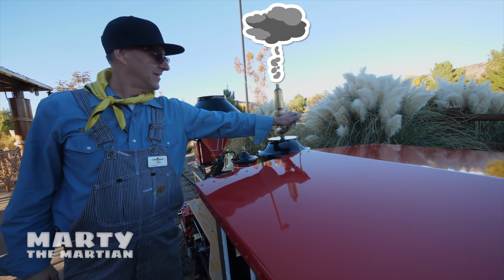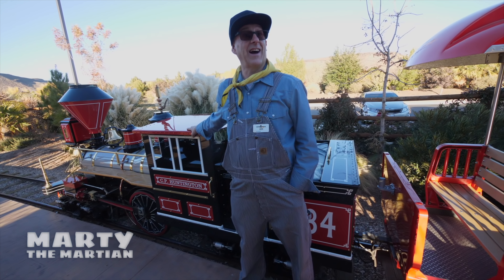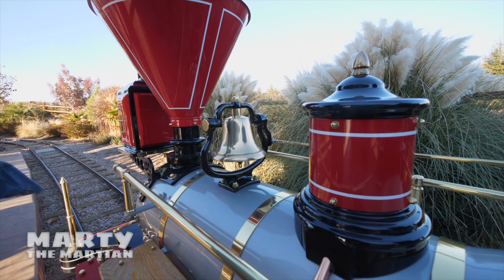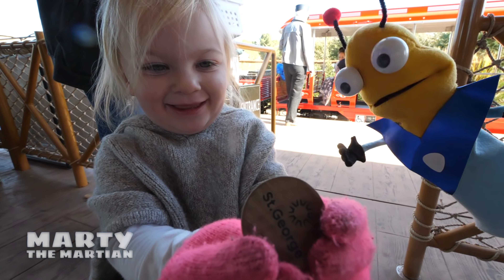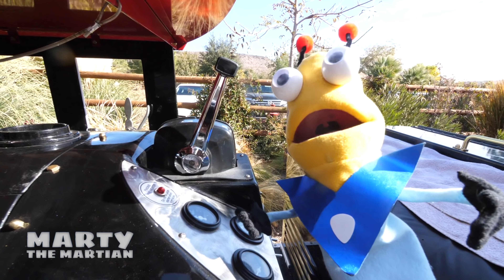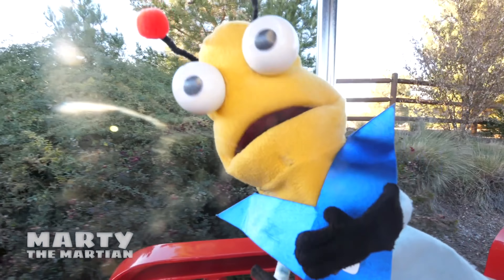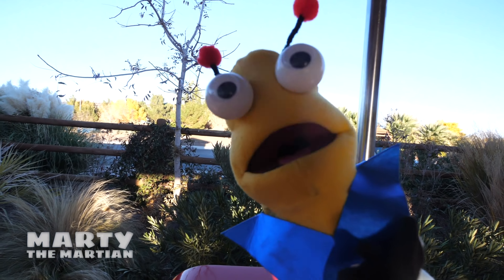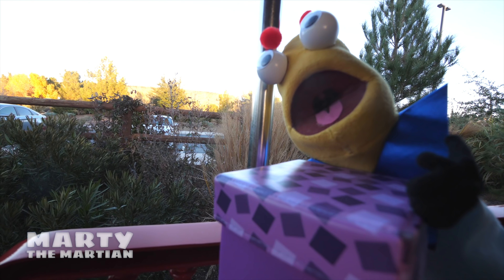Trains for Children - Marty Discovers Trains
Join Marty for a wonderful train tour and a fun train ride. This is an educational video for children where we talk all about trains and show the locomotives.